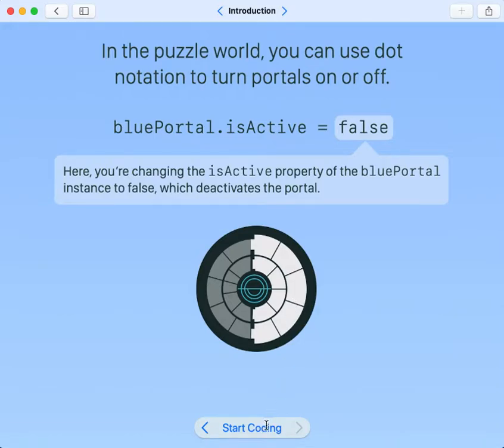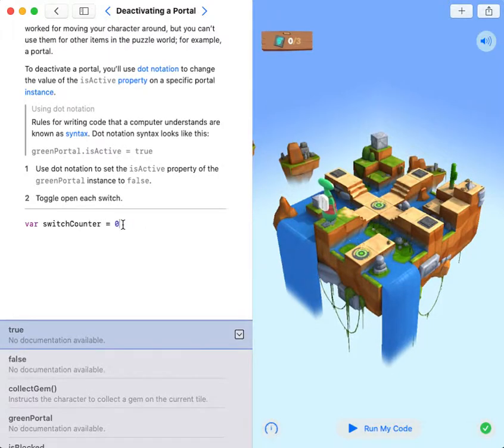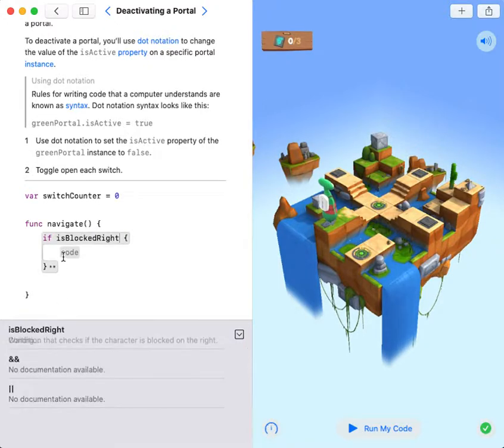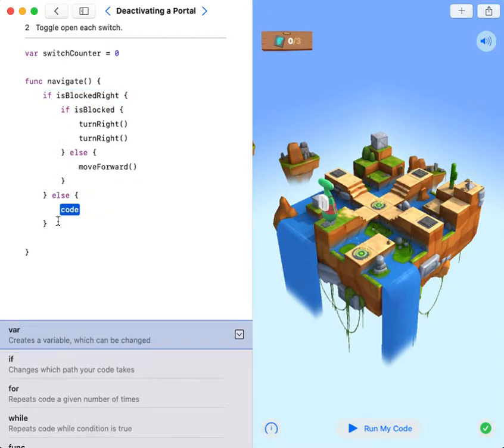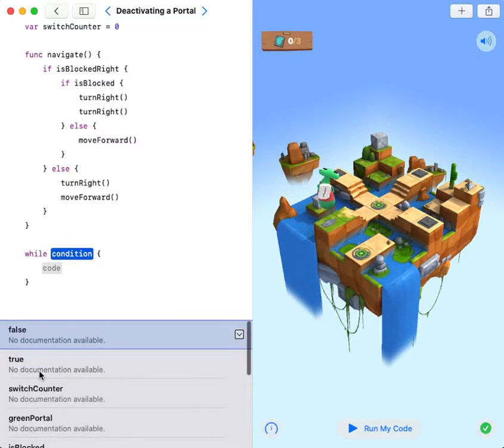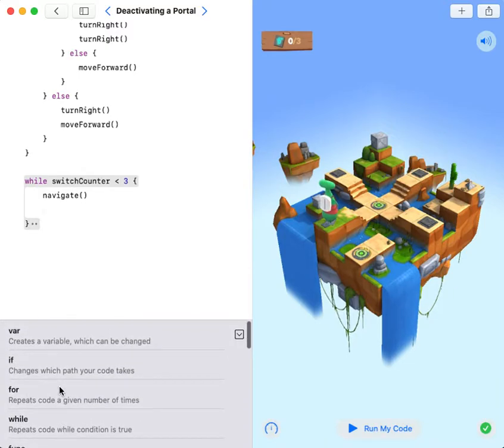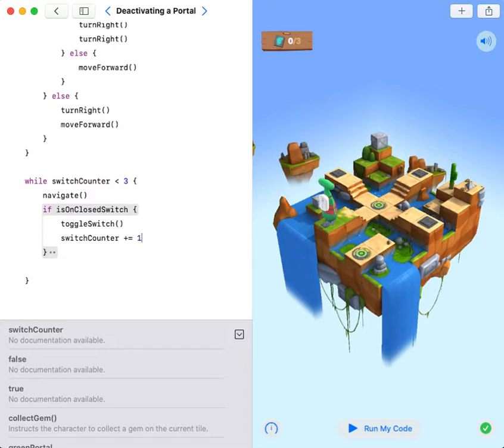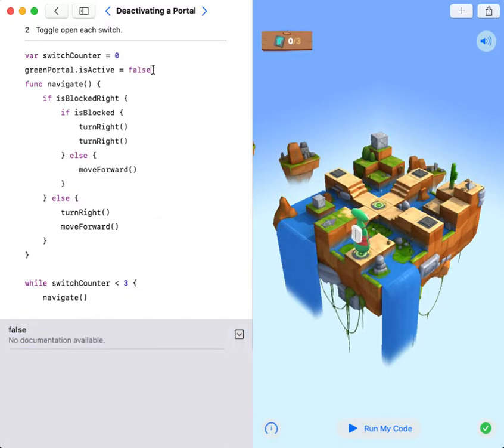Deactivating a Portal